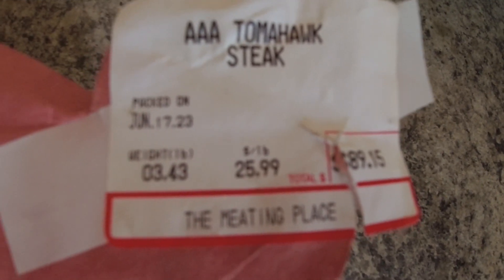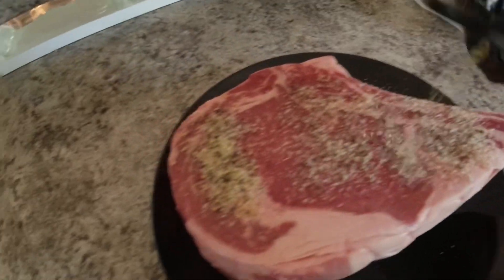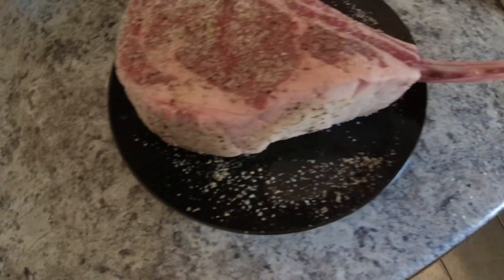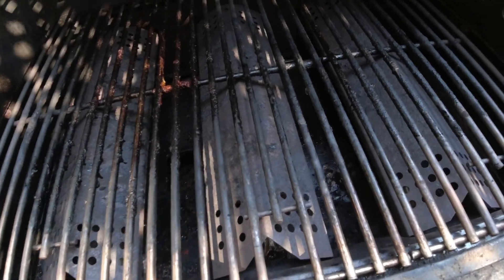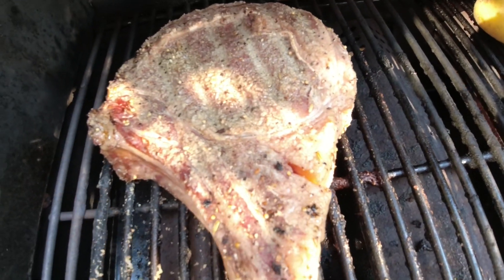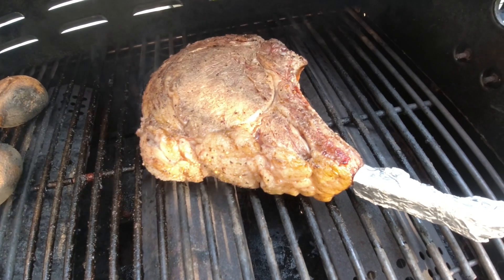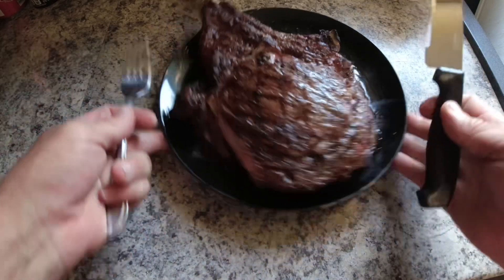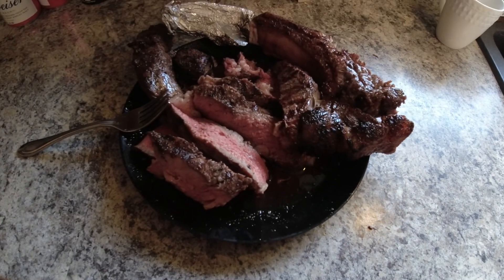Cooking My First Tomahawk Steak! 🥩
I can’t believe it worked out! It was so delicious too